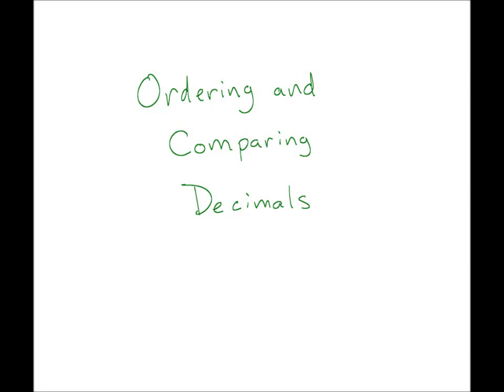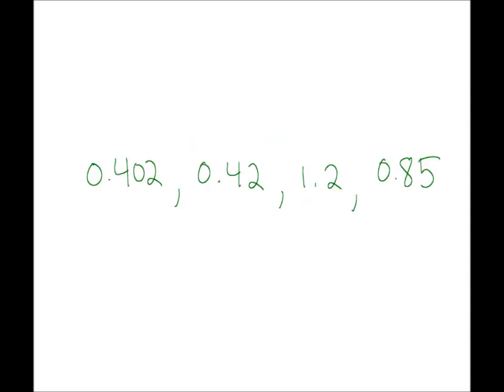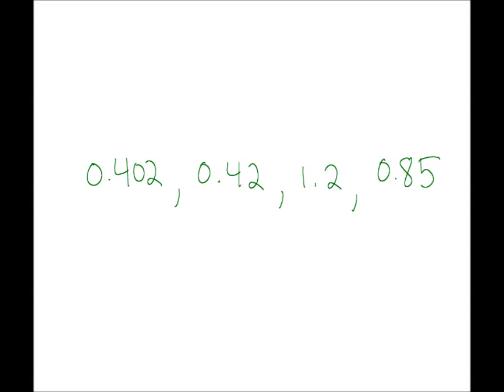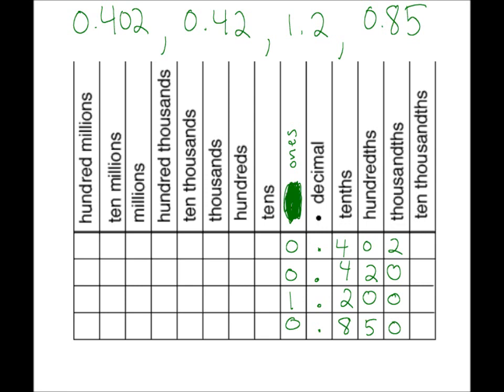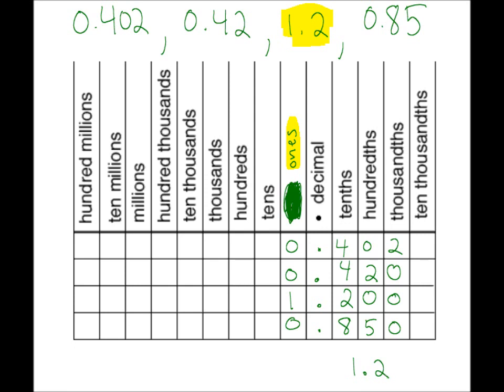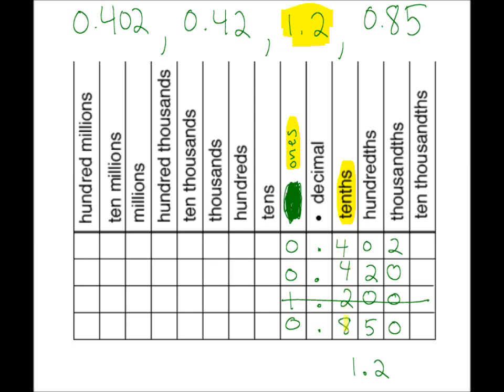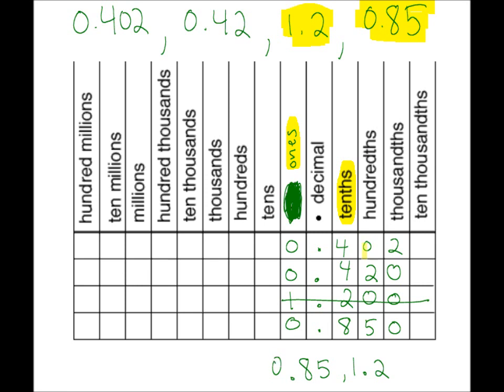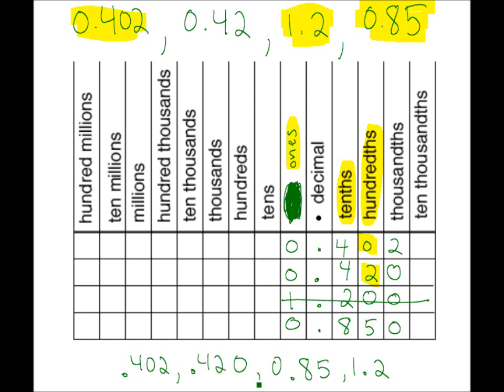5th Grade Math- Ordering & Comparing Decimals